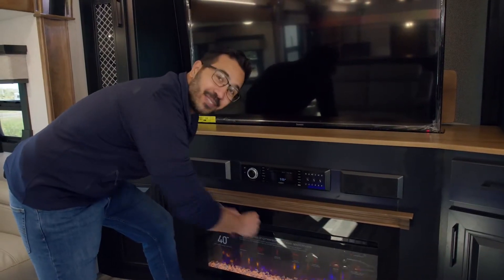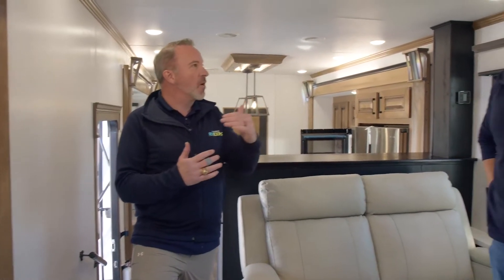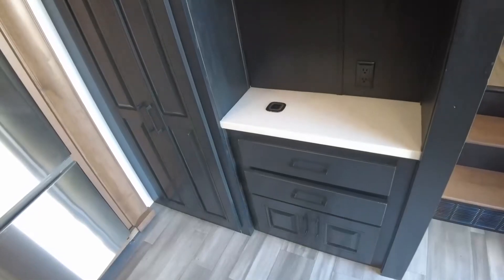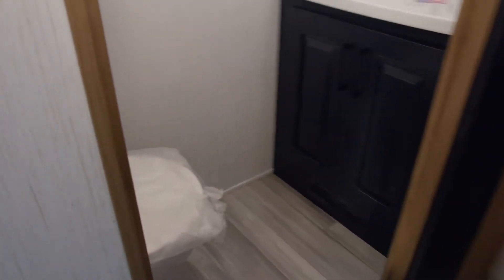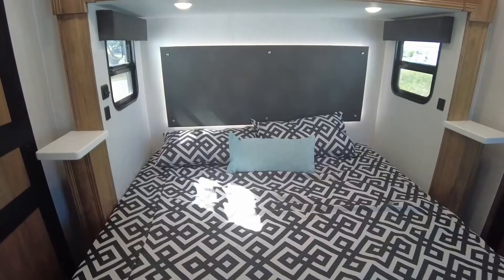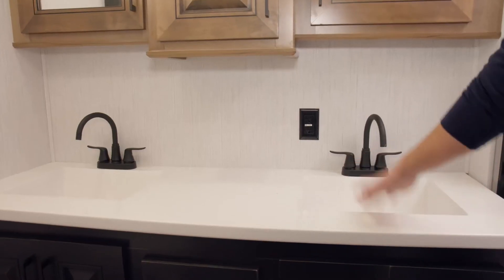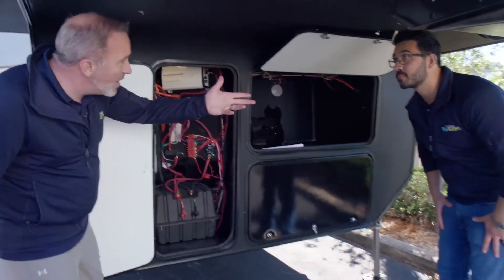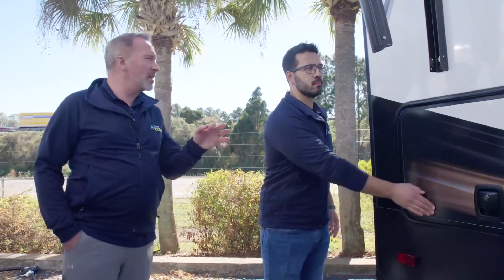BATH AND A HALF Front Living With Dual Vanity and KING BED | 2022 Heartland Bighorn 3950FL RV Review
Chris and Ian tackle the Bighorn 3950FL. You'll be living the good life in this front living 5th wheel. This unit is equipped with a beautiful living space with a big window to allow you to take in the sights. Not only that, but it also comes with just about all the luxuries you would expect to find in a luxury fifth wheel.

Time Stamps:
0:00 - Intro
0:24 - Interior Walkthrough
10:43 - Exterior Walkthrough